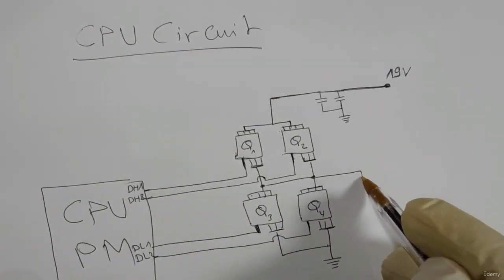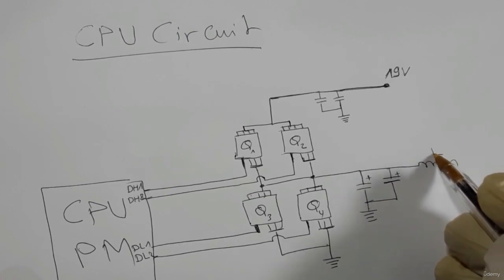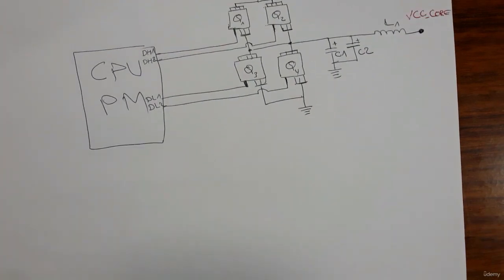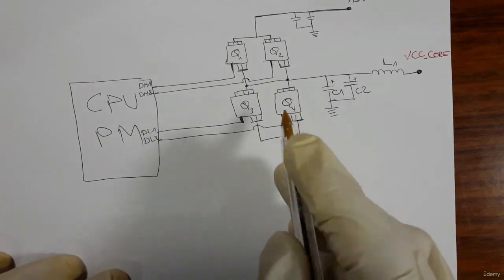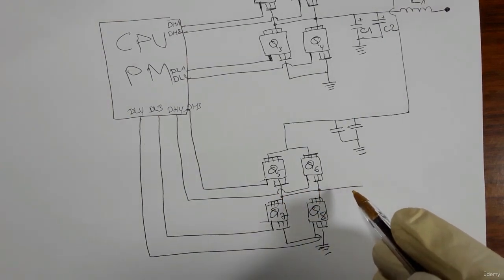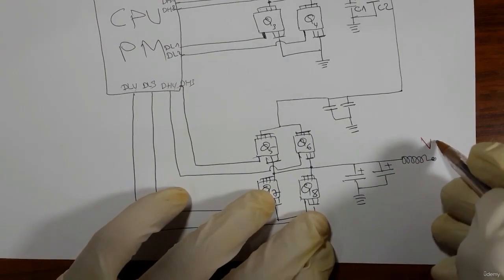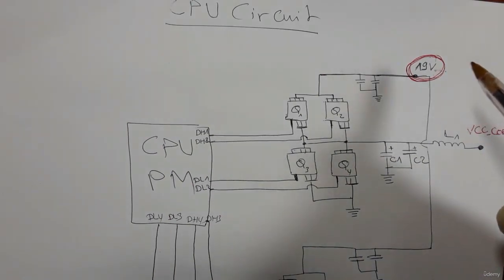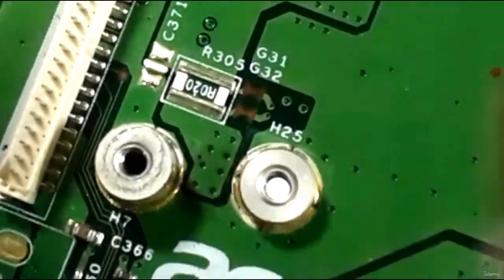4.2. Drawing and analysis of CPU circuit diagram | How to Diagnose a Laptop Motherboard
Drawing and analysis of CPU circuit diagram